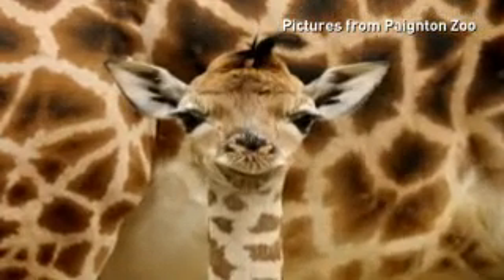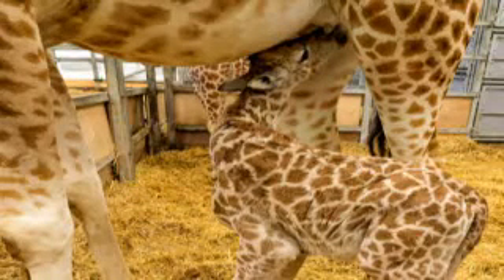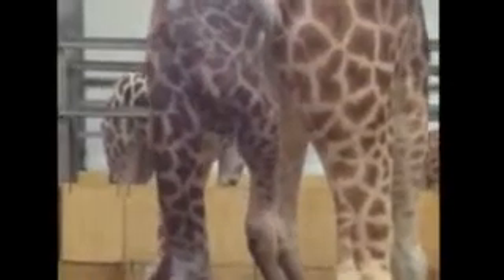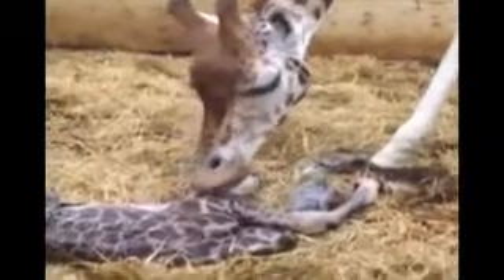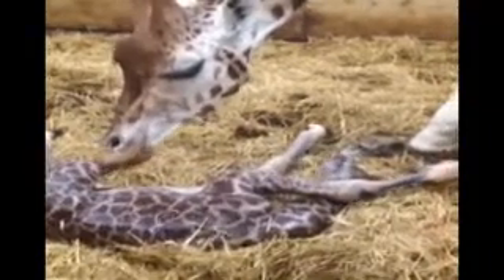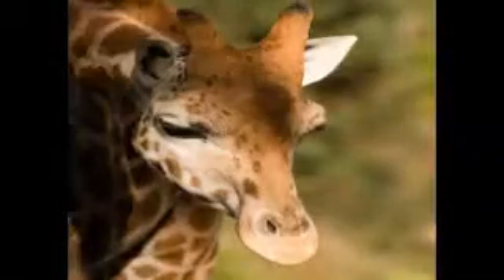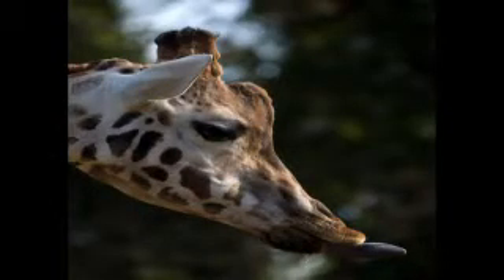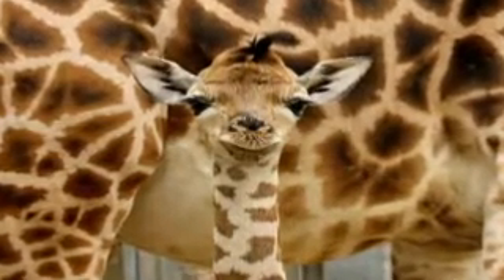شاهد الزرافة تلد صغيرها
لقطات مثيرة لولادة الزرافة